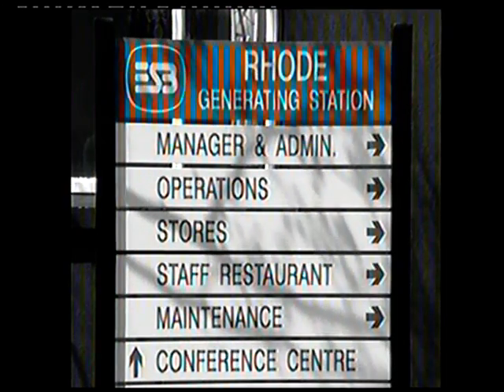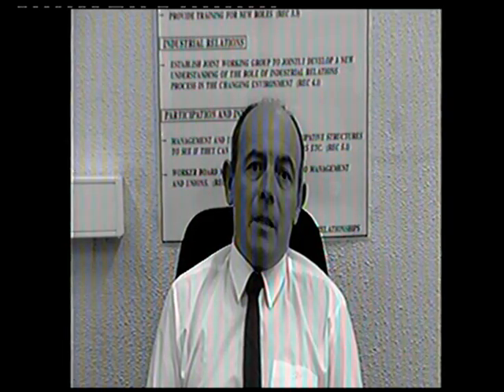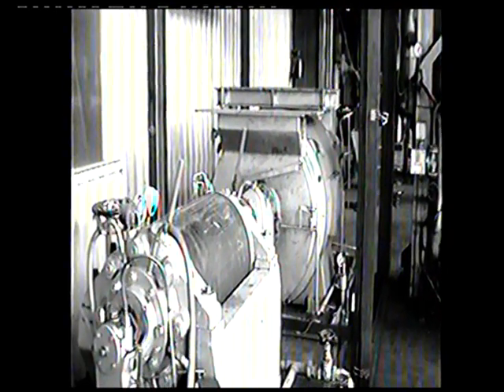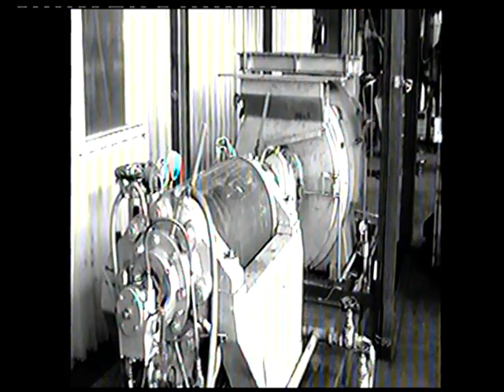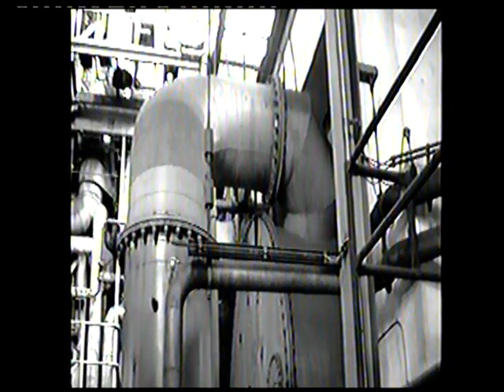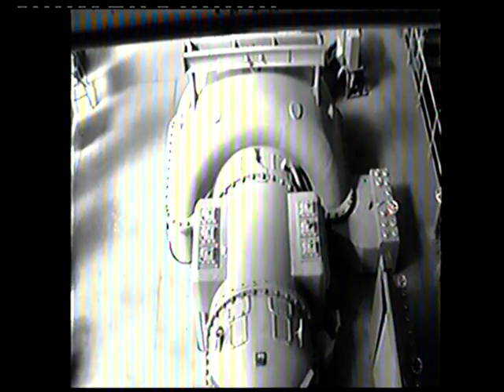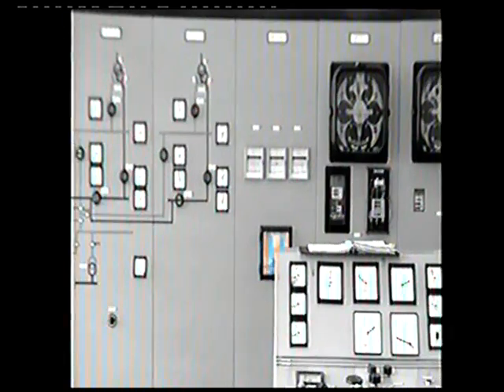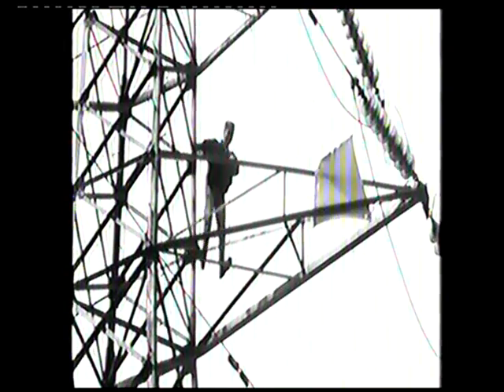Rhode Powerstation - Electricity Production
Rhode Powerstation Peat Based Electricity Production